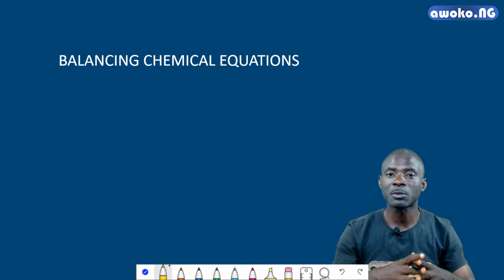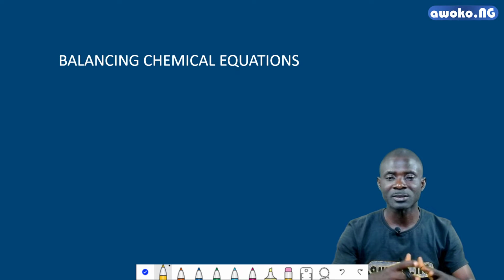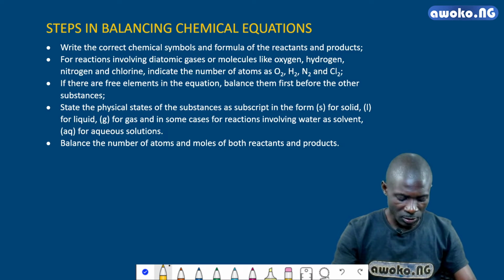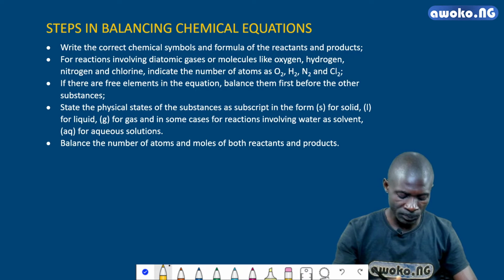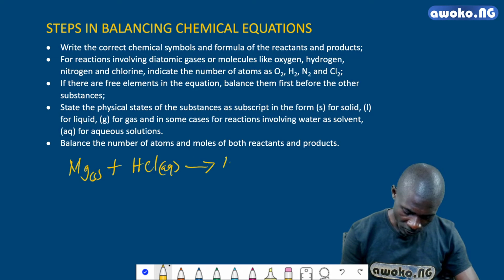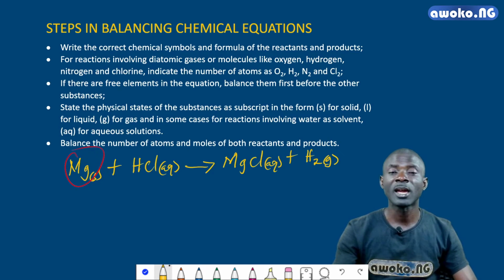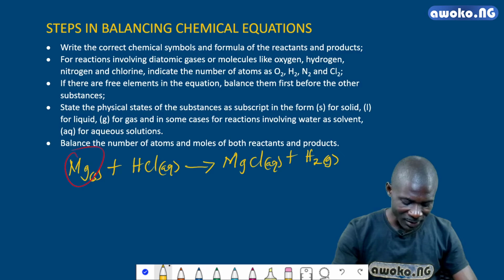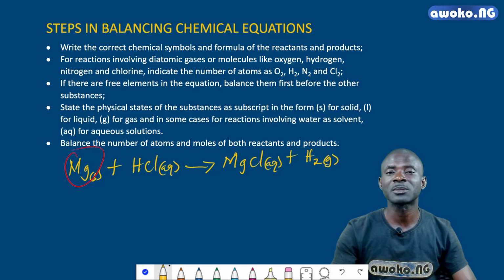STEPS INVOLVED IN BALANCING CHEMICAL EQUATIONS | CHEMISTRY [WAEC, NECO, JAMB UTME, PUTME, 1OOLEVEL]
A chemical equation shows the starting compound(s)—the reactants—on the left and the final compound(s)—the products—on the right, separated by an arrow. In a balanced chemical equation, the numbers of atoms of each element and the total charge are the same on both sides of the equation.